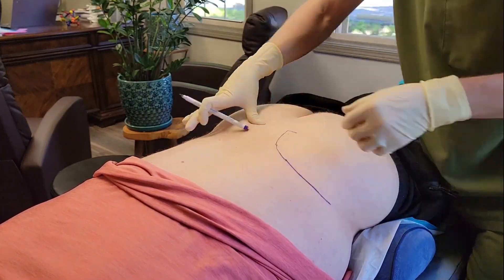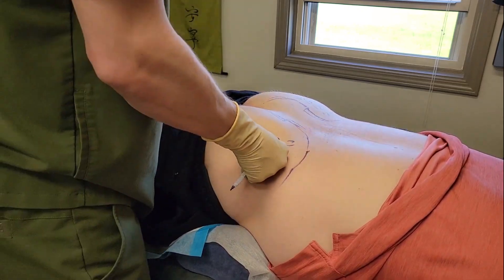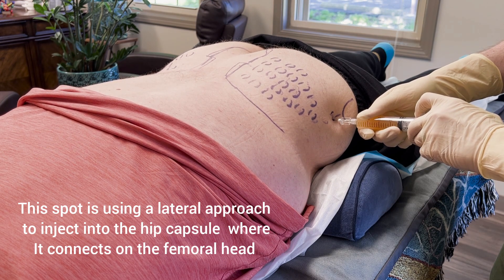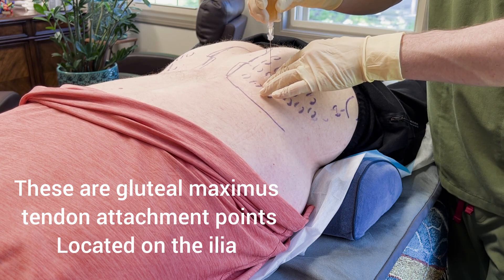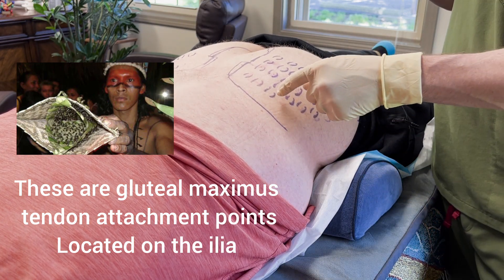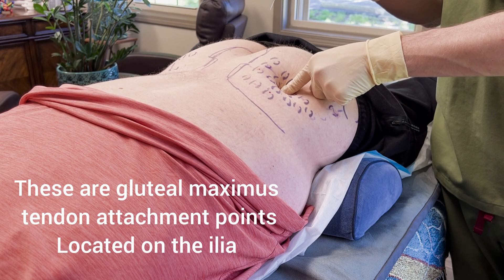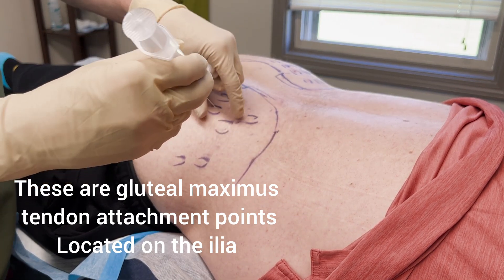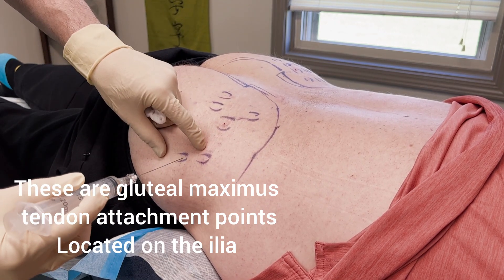PRP injections to gluteus tendons and inside the hip joint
Dr. Starsiak's latest installment in his series of PRP videos demonstrates how to perform these injections at the gluteus major tendons on the ilia and the lateral approach to an intra-articular injection of the femoral acetabular joint.